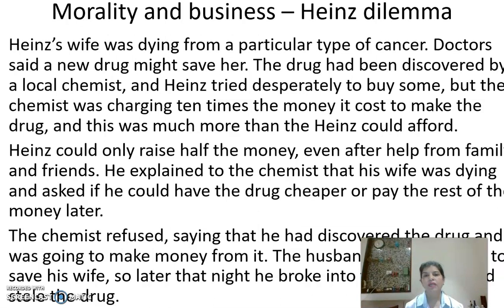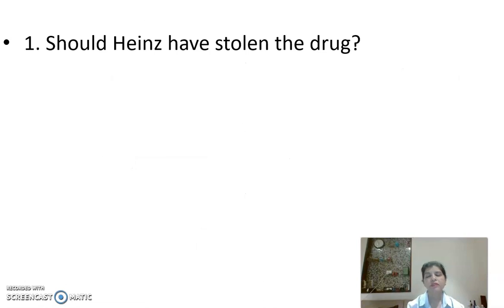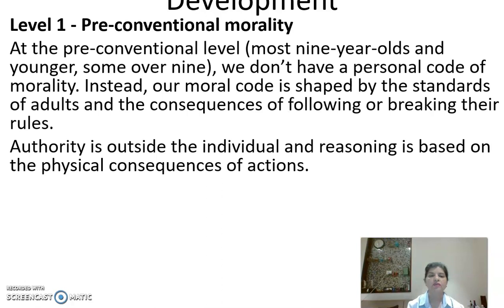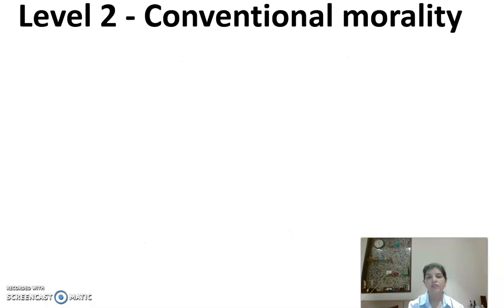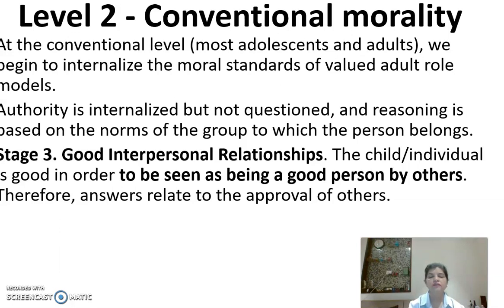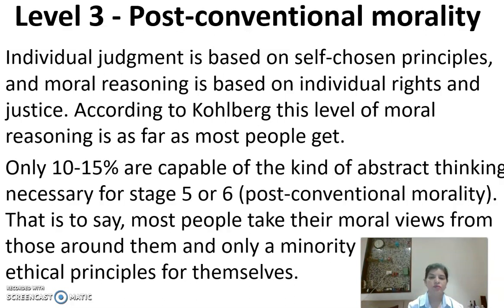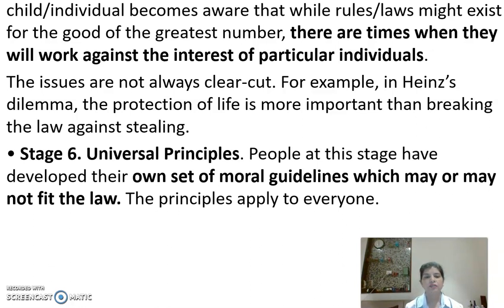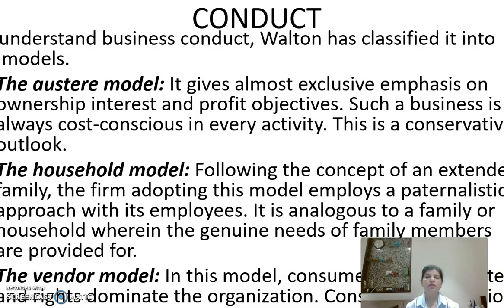BECG 4 Morality